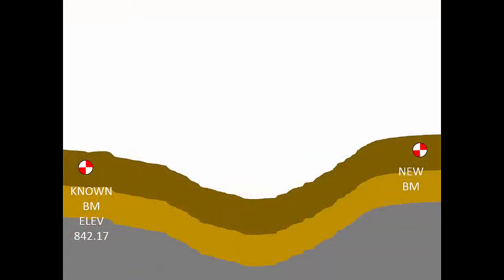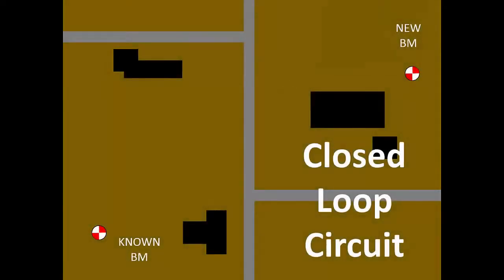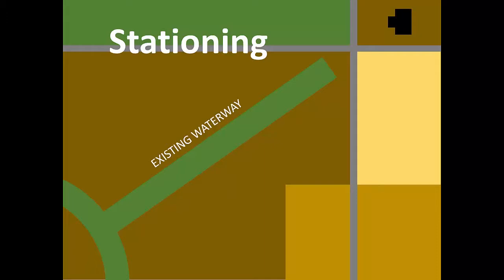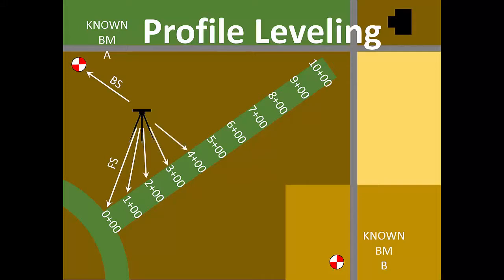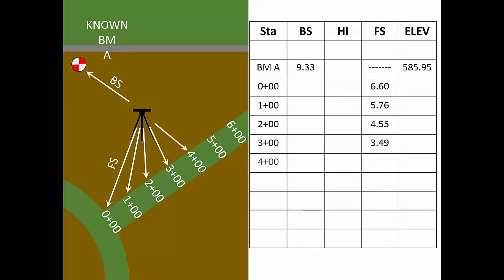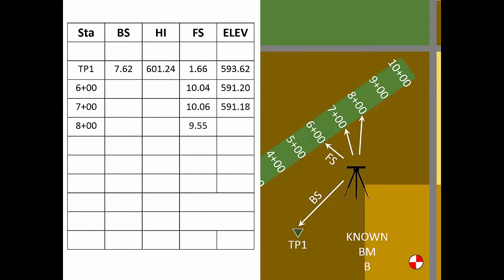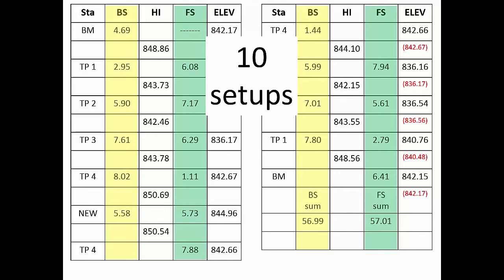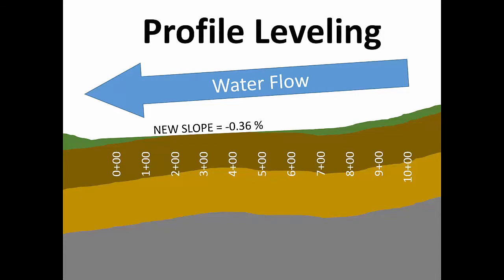Land Surveying Part 4